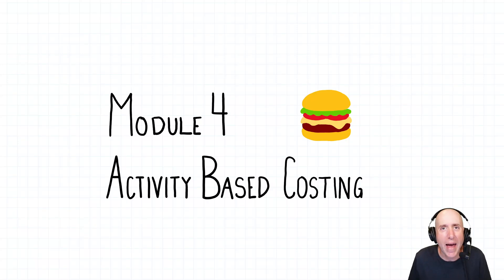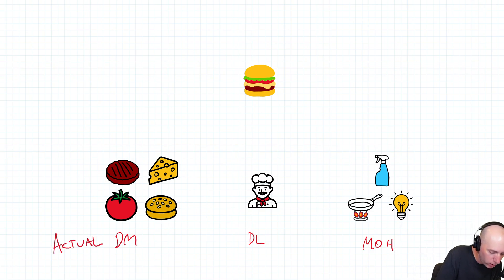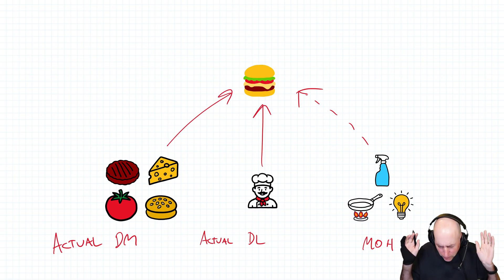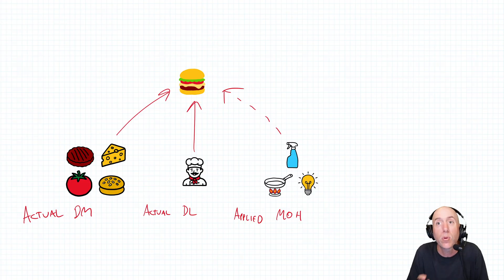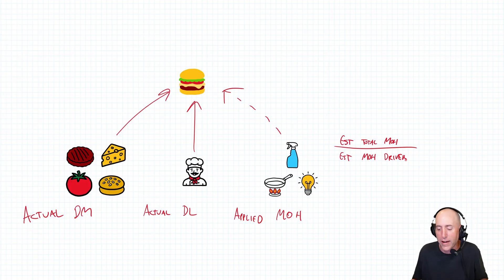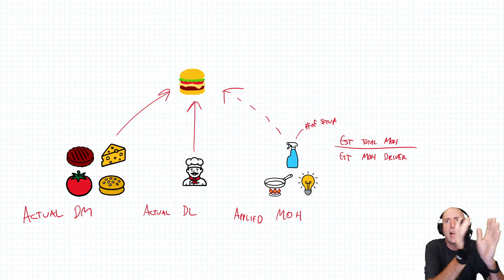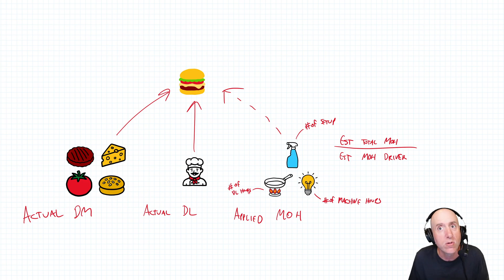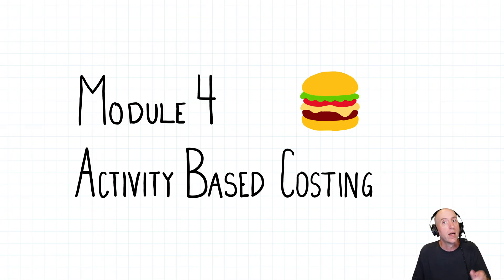MA14 – Activity-Based Costing (ABC) Explained for Beginners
Activity-Based Costing (ABC) vs Traditional. Learn cost drivers, compute activity rates, assign OH by activity, and compare product costs under plantwide rates vs ABC to spot overcosted/undercosted products.